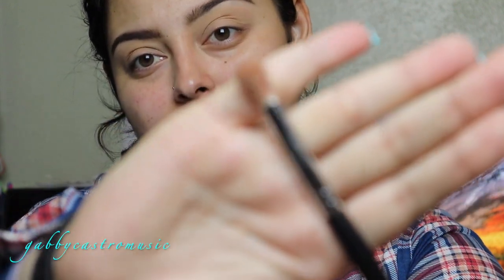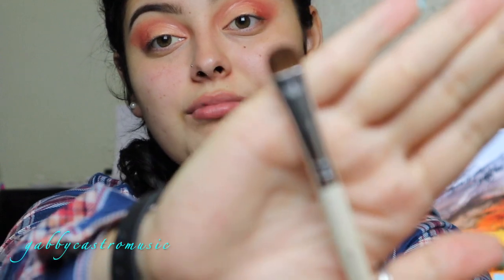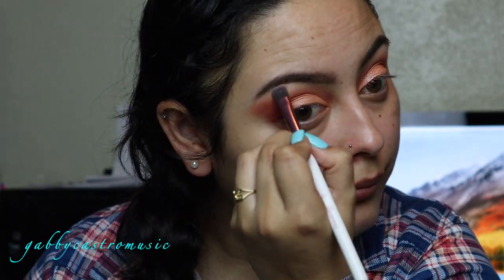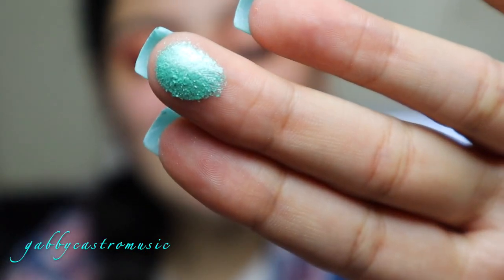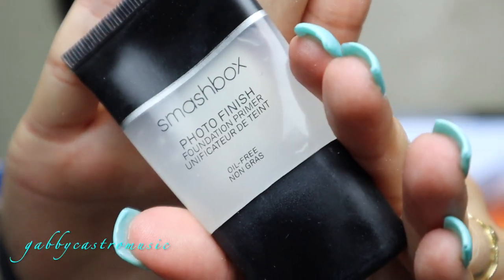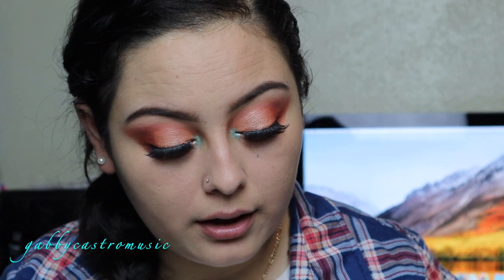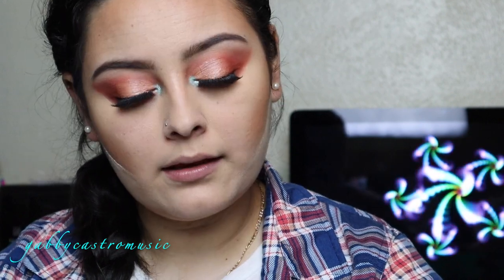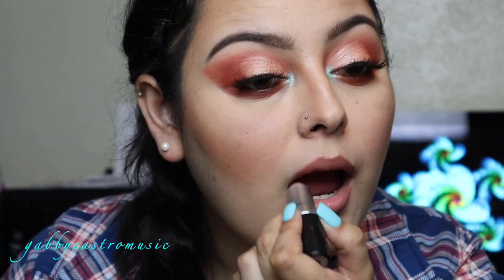Daisy Marquez x BH Cosmetics | Spring Look | Gabby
Hey corazones de melones!

So, this is the first time I ever do something like this but I really hope you guys like this tutorial. I'll eventually get better at this. Please don't  be to harsh on me on the comments lol but i do appreciate what you guys have to say!

Products used:

~ Primer: Smashbox Photo Finish
~ Foundation: Tarte Shape Tape Hydrating Foundation "Light Sand"
~ Concealer: Tarte Creaseless Concealer
~ Brows: Anastasia Beverly Hills Dipbrow Pomade "Medium Brown"
~ Setting Powder: Laura Mercier
~ Contour: Morphe Contour and Highlight "8L"
~ Highlight: MAC Cosmetics "Soft & Gentle A25"
~ Eyeliner: Morphe
~ Lips: Mac Cosmetics "Velvet Teddy"
~ Lasher: Dodo Lashes "D115" (gabbycastromusic)
~ Tarte: The Shaper Sponge
~ All other brushes used are from E.L.F Cosmetics/Morphe/BH Cosmetics
~ Setting Spray: Mario Bedescua "Rose Water"